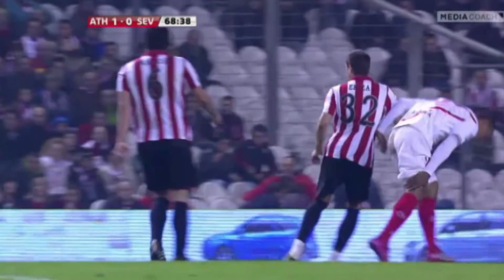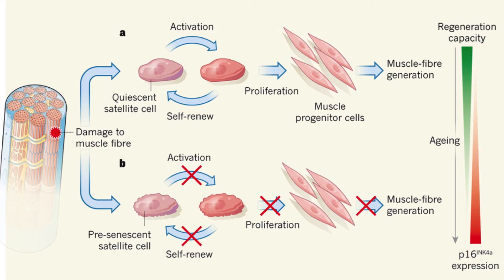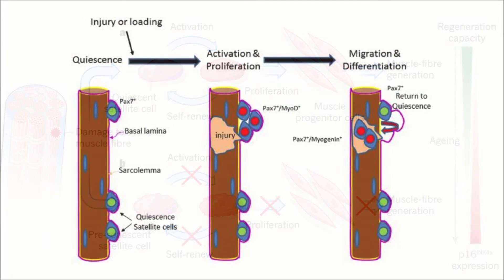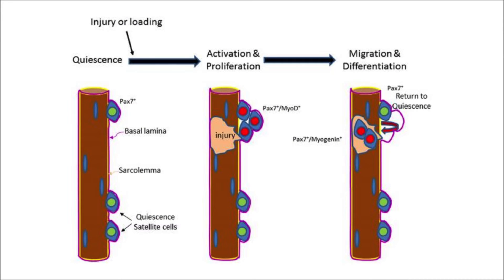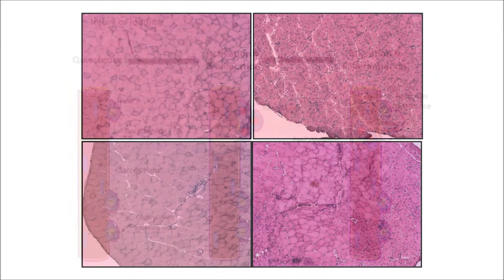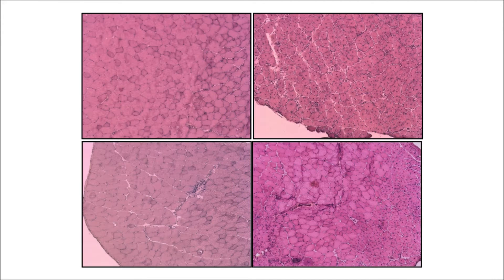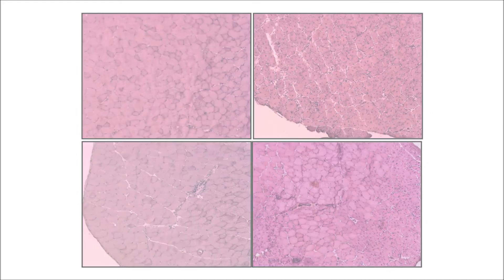Proyecto de investigación para la Mejora en la Reparación Muscular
Este proyecto de investigación, patrocinado por la Asociación de Futbolistas Españoles (AFE) y coordinado por la Fundación Pedro Guillén se lleva a cabo en la Unidad de Investigación de Clínica CEMTRO y en el Instituto Salk de California.